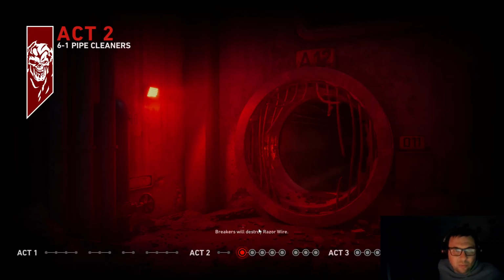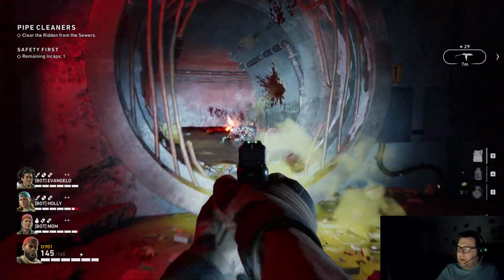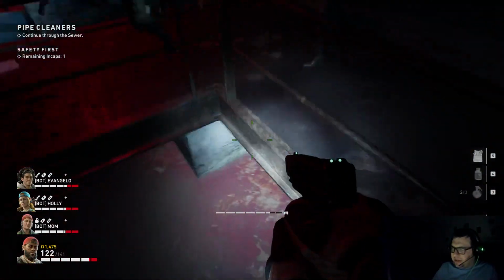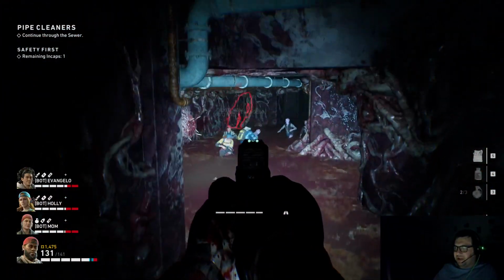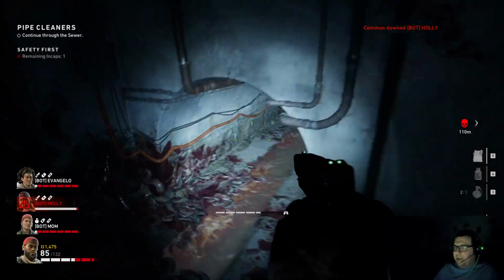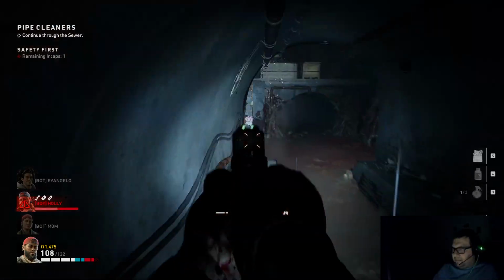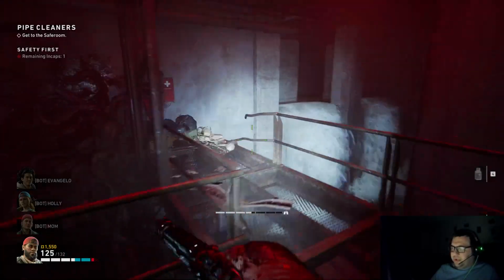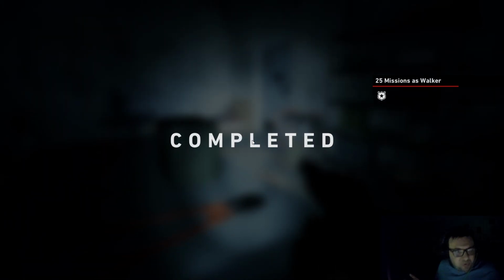Back 4 Blood- NIGHTMARE guide Act-2 - Pipe Cleaners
Nightmare gameplay, demonstrating some safe and simple strategies, that can work with bots! Allowing you to solo clutch these dirty Sewers

00:00 Opening chat
2:50 Pathing for Long line of sight/ Zombie pulling
5:10 First gate Grenade strategy/ Hold out spot
12:40 Second Gate Loop Movement